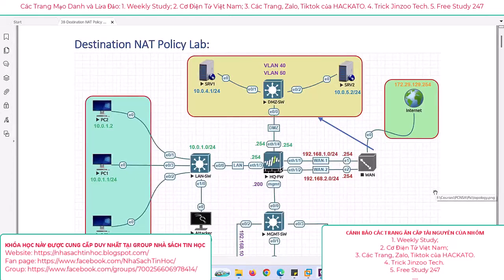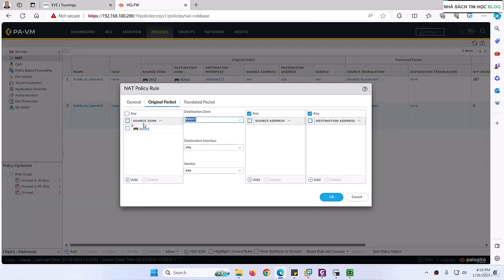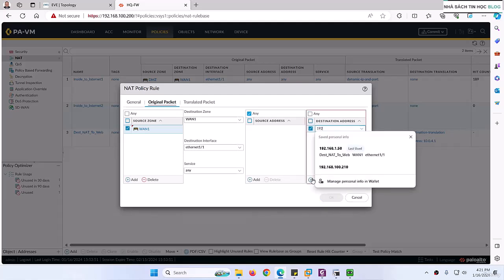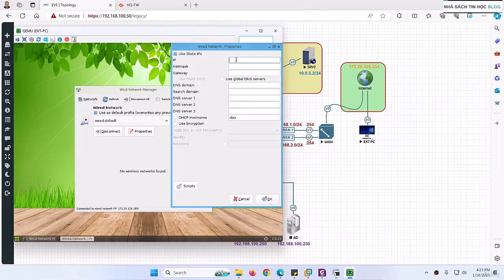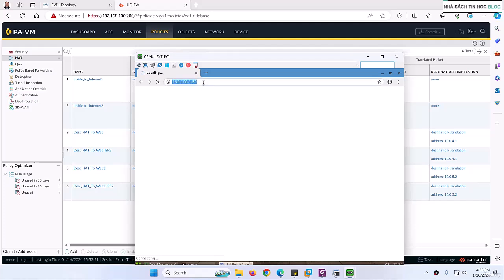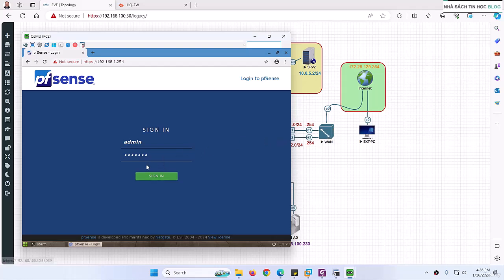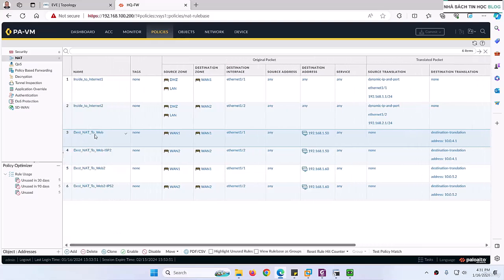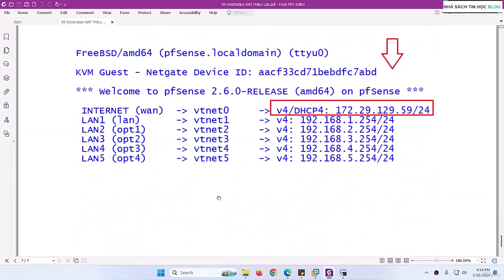42 Practical Lab of Destination NAT